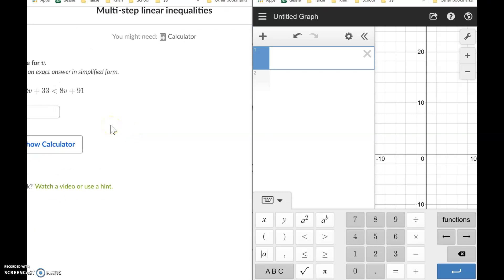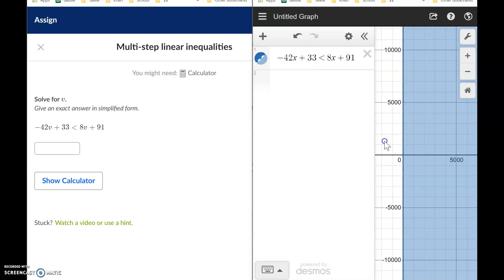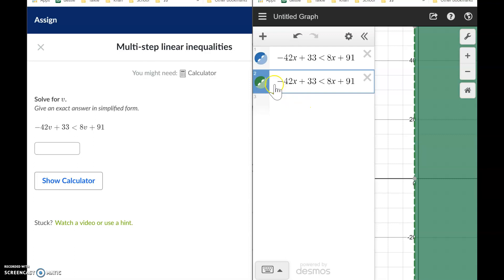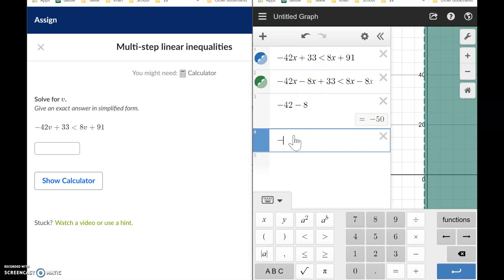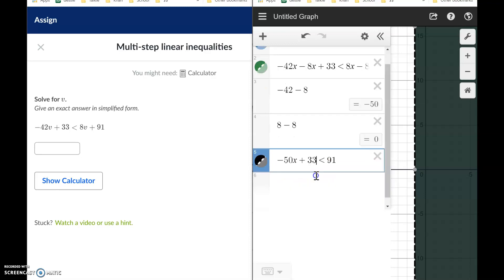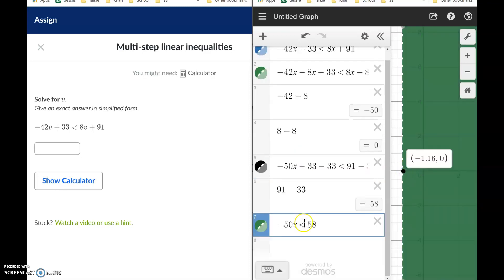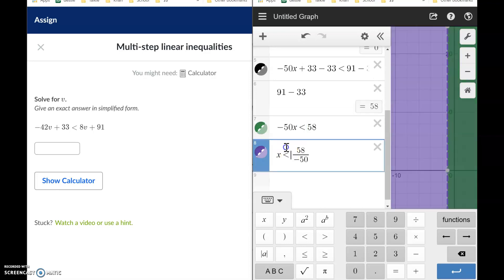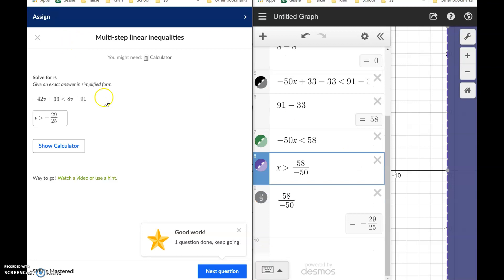Multi-step linear inequalities [example 2] | Math Hacks Example Video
[page 15]